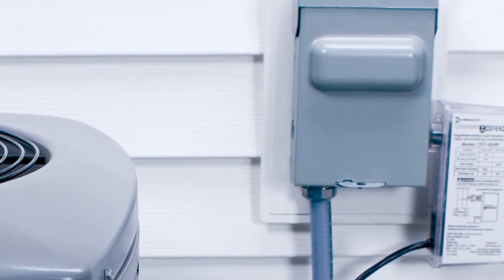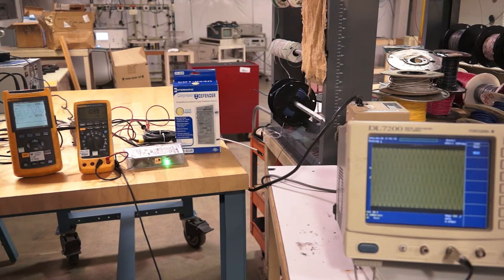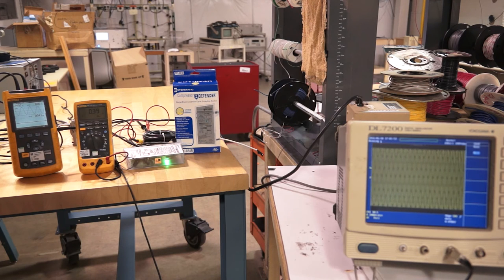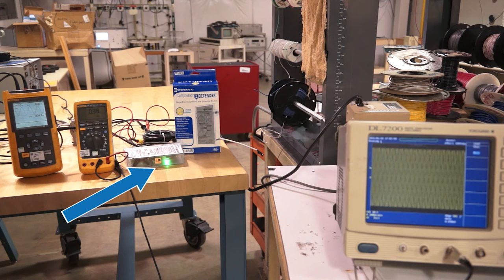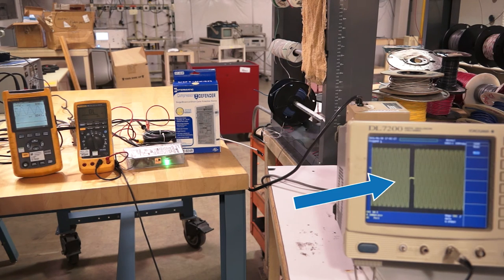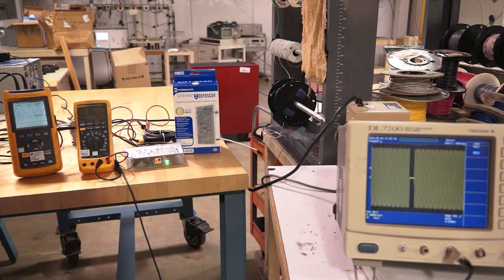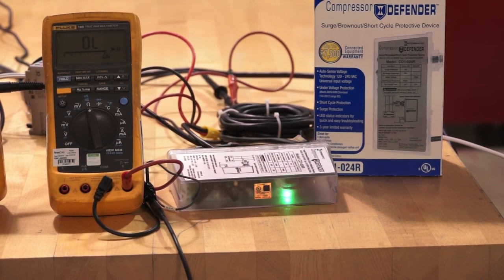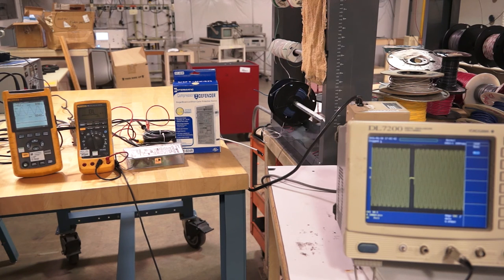Compressor Defender® Reacts to a Power Disturbance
Compressor Defender® (CD1) Reacts to a Power Disturbance.

Eighty-six percent of homeowners are at risk of incurring thousands of dollars in replacement costs because their HVAC equipment is not properly protected.

The Intermatic Compressor Defender is an external Power protection device designed specifically for Single Phase Central Air conditioners or Heat Pumps. Power protection includes both Surge and Under voltage protection.

This test was performed by professionals. For you safety, do not attempt to replicate this in any way.
This Video will demonstrate how a Compressor Defender by Intermatic reacts to a power Disturbance. Once a Compressor Defender detects an Under voltage or a line voltage disruption, it will immediately disconnect the Central air conditioner system or Heat pump from line voltage to protect the Compressor from potential overload, burnout, or a scroll compressor reversing cycle. (*NOTE: This is a Power disruption simulation meaning loss of Voltage. This simulation does not represent a Voltage Surge) The Compressor Defender will react to a power disruption or under voltage circumstance almost immediately. This demonstration will simulate a power disruption = 3 line cycles which is just under 1/10th of a second on a 240 Volt 60 Hz application. The voltage dropout will be visible on the Oscilloscope. You will be able to see how the Compressor defender reacts by the Green LED indicator on the product as it will change from a continuous on state, to a flashing state. (Simulation here)
The flashing state indicates the Compressor Defender has shut the Central air conditioner system or Heat pump down protecting the equipment and is now in a 3 minute short cycle delay mode. Once the 3 minute short cycle time has elapsed, the protection device resets itself and restores the system to its original state.

Conclusion Text:
The Compressor Defender™ protects your cooling system from brownouts, surges, and short cycles. Spend less than $100 on the Compressor Defender™ to protect your air conditioner or heat pump investment.